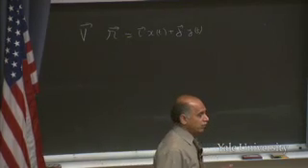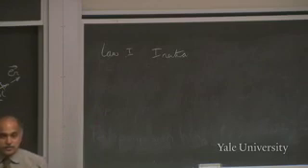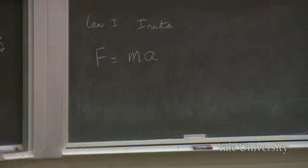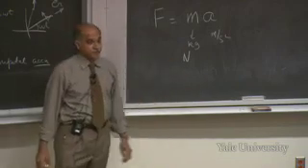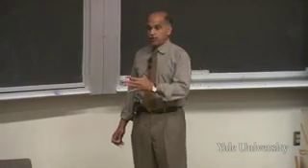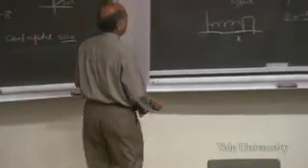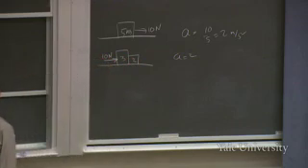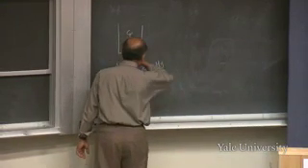Fundamentals of Physics I — Lecture 3 — Newton's Laws of Motion [prof. Ramamurti Shankar]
Third lecture of the course Fundamentals of Physics, kept by prof. Ramamurti Shankar at Yale.

1. Review of Vectors [00:00:00]
2. Introduction to Newton's Laws of Motion, 1st Law and Inertial Frames [00:09:29]
3. Second Law and Measurements as Conventions [00:19:51]
4. Nature of Forces and Their Relationship to Second Law [00:37:13]
5 Newton's Third Law [00:50:50]
6. Weightlessness [01:03:15]